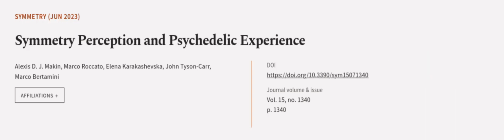Symmetry Perception and Psychedelic Experience | RTCL.TV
### Keywords ###

### Article Attribution ###
Title: Symmetry Perception and Psychedelic Experience
Authors: Alexis D. J. Makin, Marco Roccato, Elena Karakashevska, John Tyson-Carr ,and Marco Bertamini
Publisher: MDPI AG
DOI: 10.3390/sym15071340

### Video Timestamps ###
0:00:00 - Summary
0:01:12 - Title
0:01:19 - Outro
0:01:23 - End